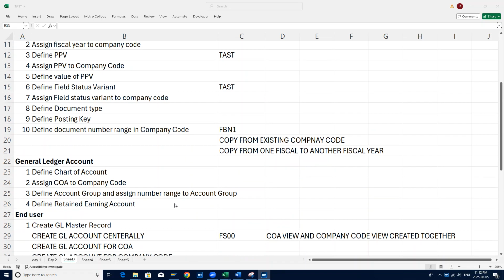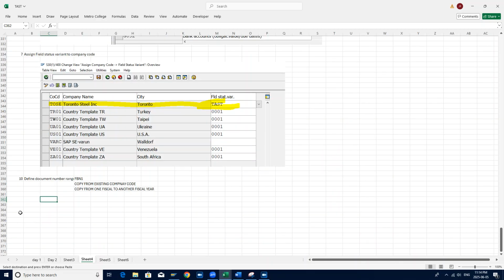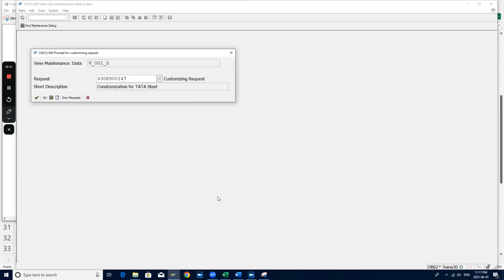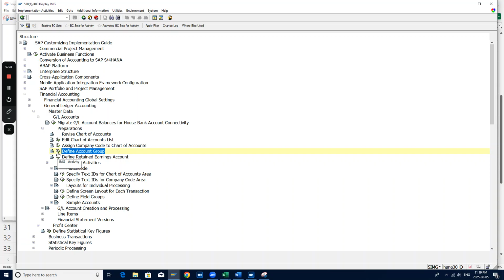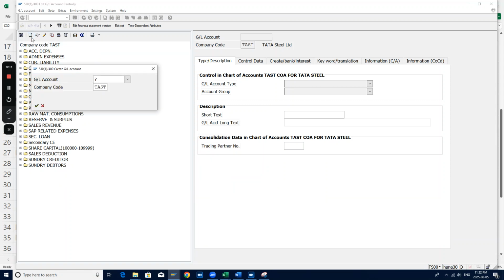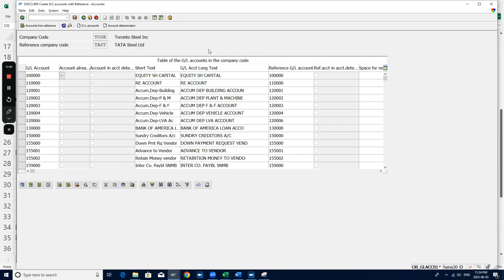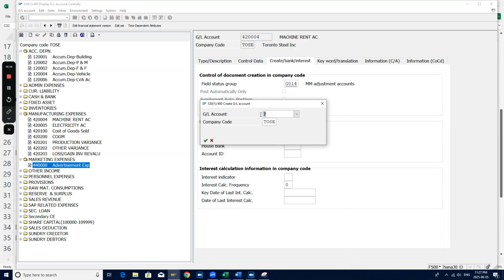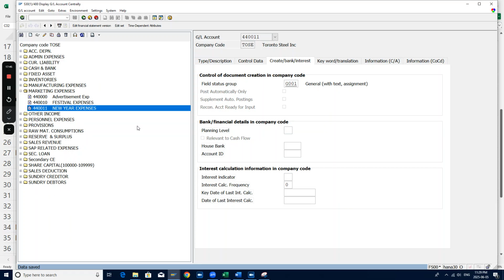Creation of GL Accounts Video 2